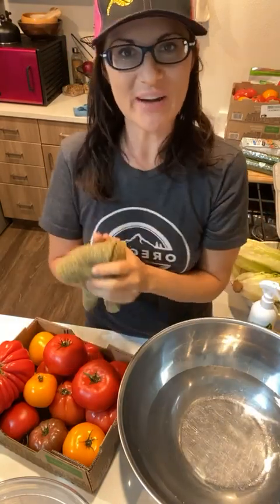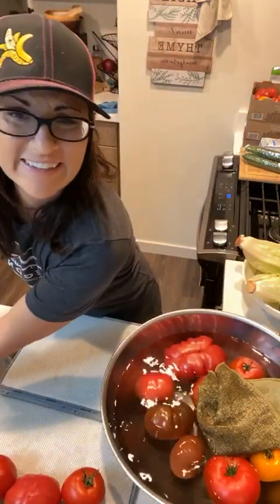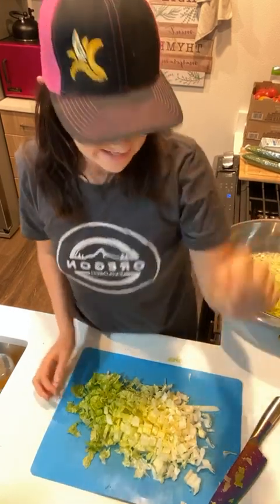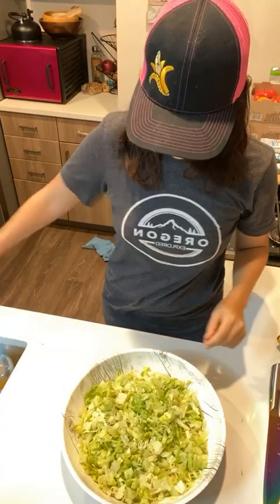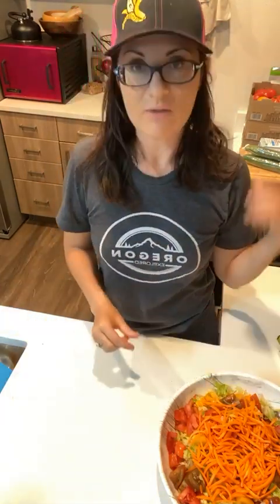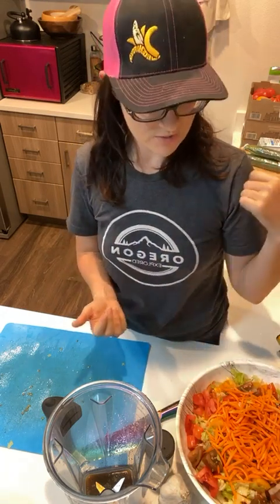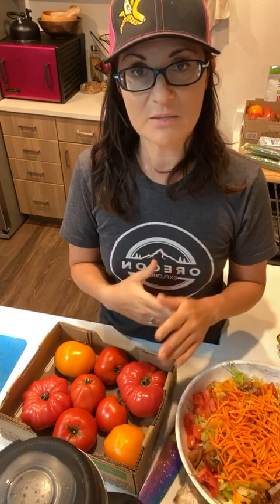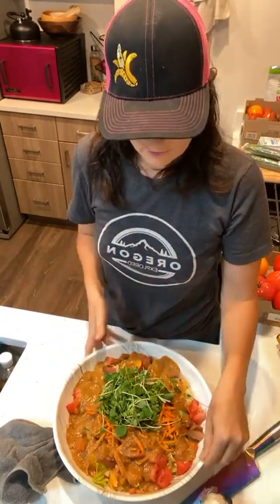LUNCH PREP LIVE • WITH DATE MUSTARD RECIPE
Day 2112
Compassionate Eating/Raw Vegan/Fruitarian/Lissatarian/Whatever!

Date Mustard Dressing Recipe:
6 Medjool dates
1 lemon, juiced
1 lime, juiced
1 tbsp coconut aminos
1 tbsp chia seeds
1-3 cloves of garlic
1 tsp apple cider vinegar
1/4 tsp mustard powder
1.5 tsp onion powder
1/2 tsp smoked paprika
1 cup of water
Blend until creamy and enjoy!

** NOTE if you are outside the USA, please private message myself @rawfoodromance or ERIN @a_vegan_ray_of_sunshine on INSTAGRAM and we can work with you to order it and mail it to you!

🥗 ALL OF MY RECIPES, E-BOOKS, TRANSITION GUIDE, AND ONE ON ONE PERSONAL SKYPE COACHING 💛

MY FAVORITE THINGS LIST - EVERYTHING FROM
BOOKS, KITCHEN GADGETS AND APPLIANCES, MAKEUP, SKIN CARE, CLOTHING, VEGAN STUFF

🌀 Or follow Nate on instagram @nicecreamking